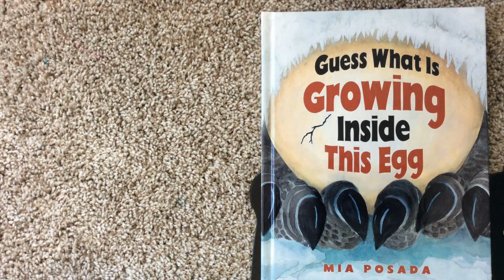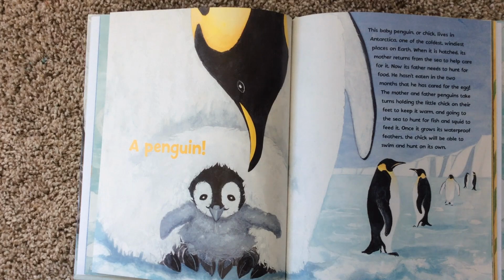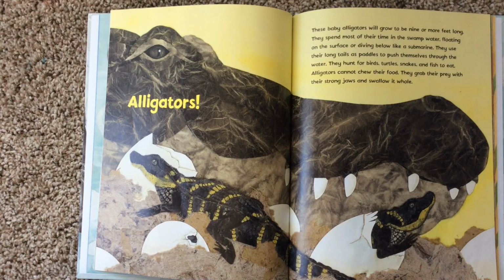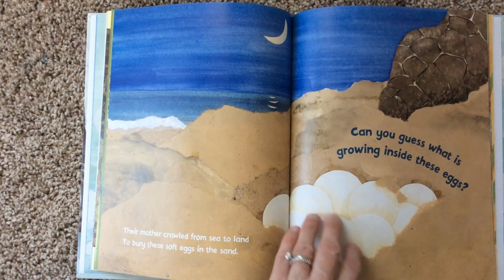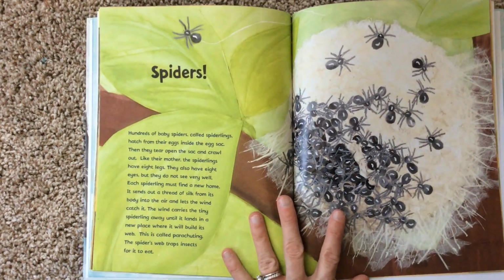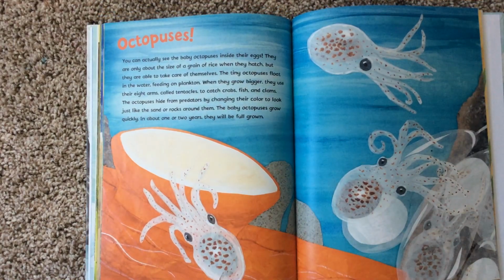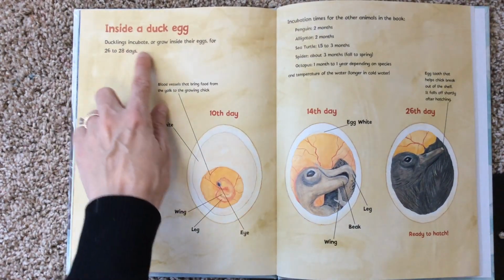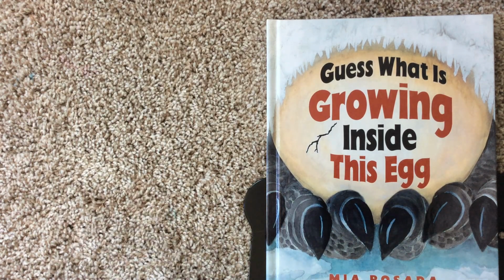Wednesday April 8 Literacy